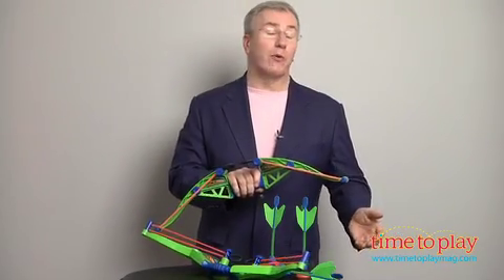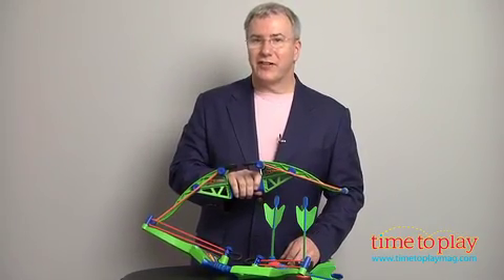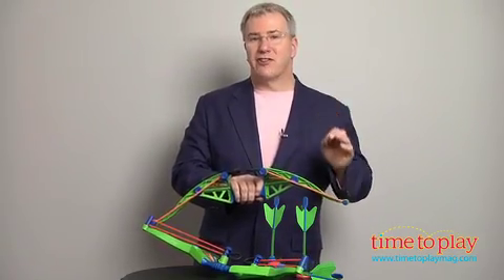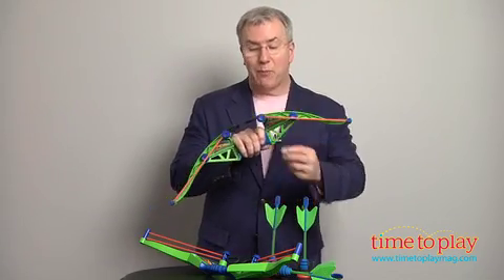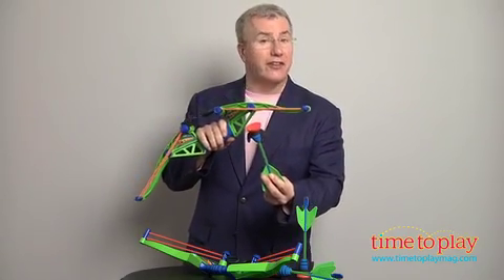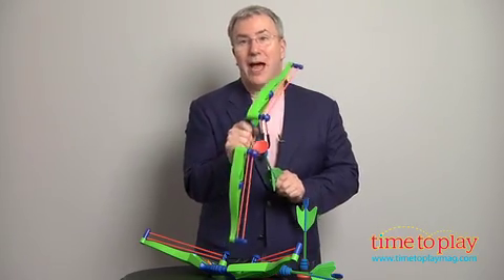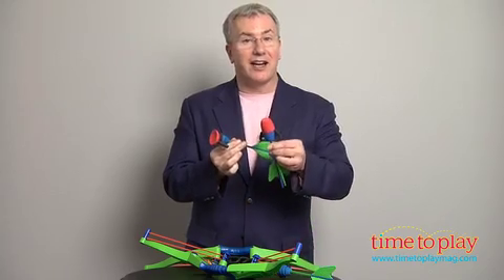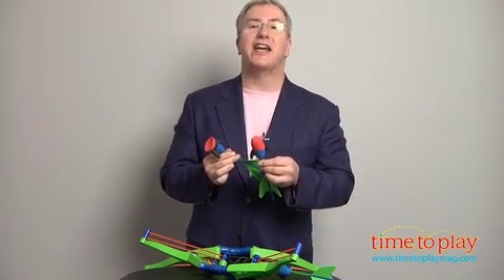Z-Curve Bow from Zing Toys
The Z-Curve Bow is a foam arrow shooter that gives kids all the competitive fun of shooting a bow and arrow but in a safe way. Current safety regulations have meant that manufacturers can't make traditional bows with a long string. Zing Toys cleverly solves the problem by creating elastic loops and placing hooks on the foam darts that make it easy for kids to draw back an arrow to send it flying. With a little bit of effort, the darts will go more than 150 feet.